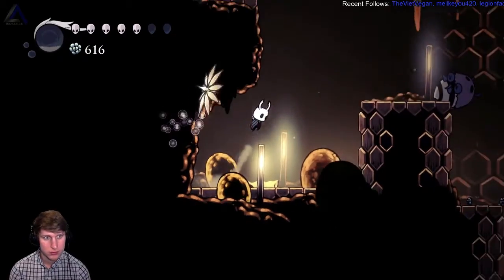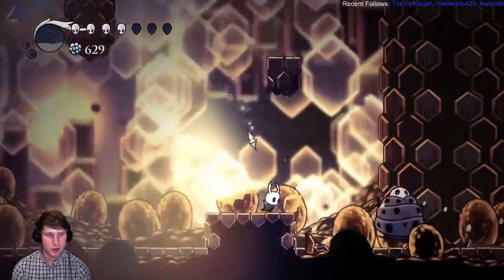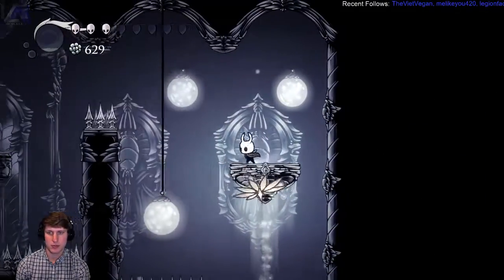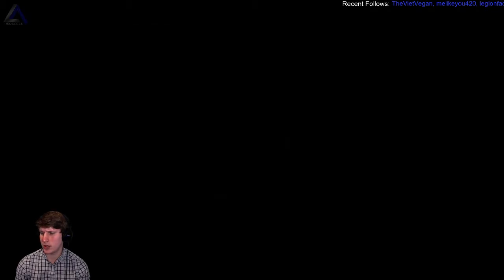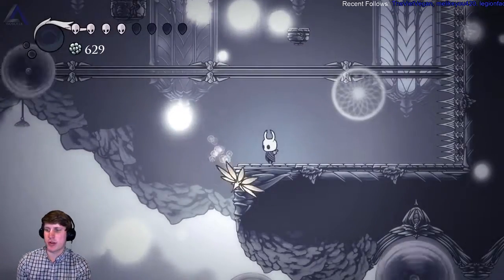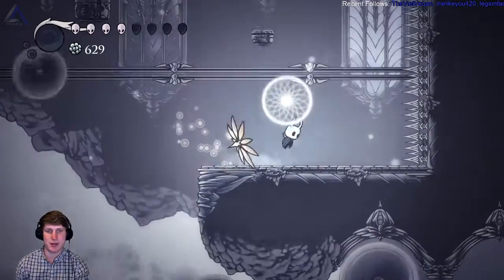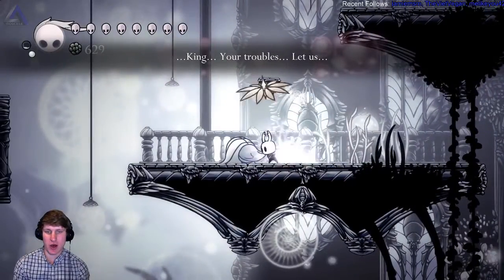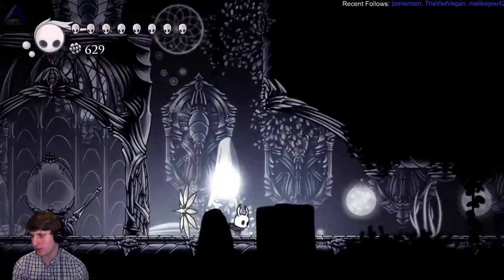episode 79 IsosceleTriangle plays: Hollow Knight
IsosceleTriangle plays: Hollow Knight - Join the gaming adventure at Twitch.tv/IsosceleTriangle